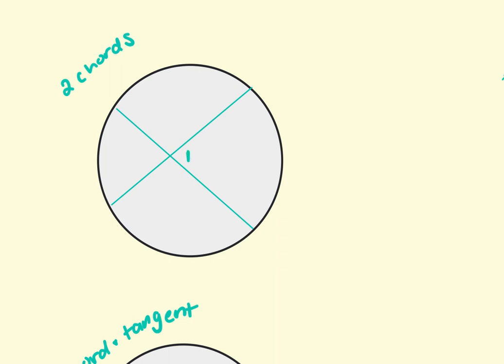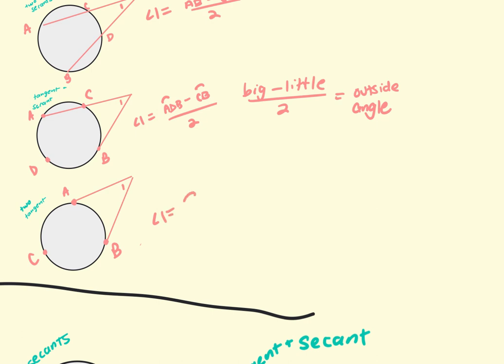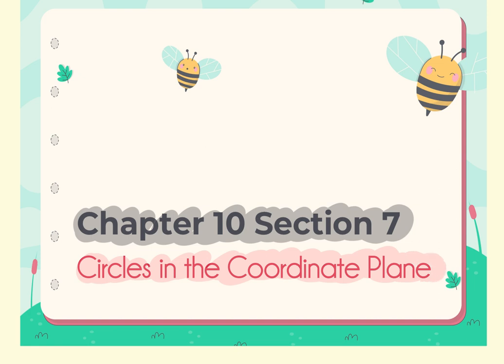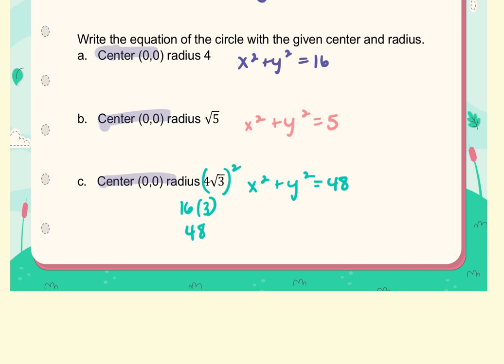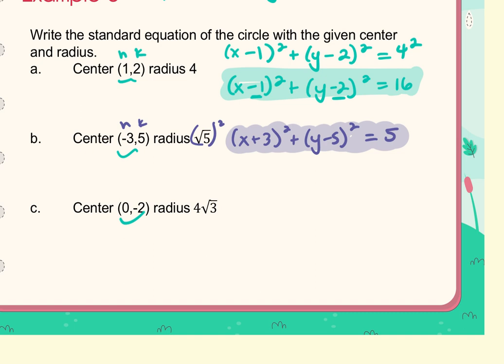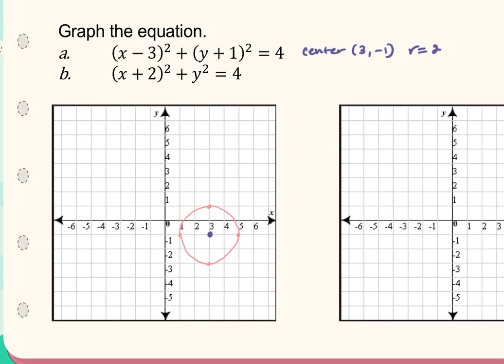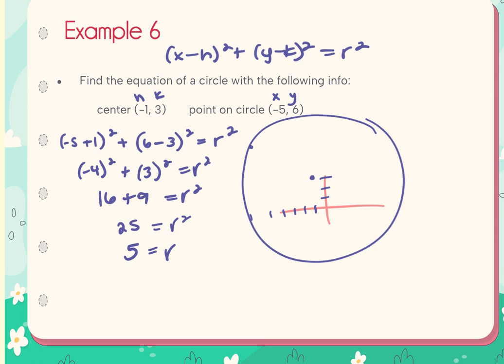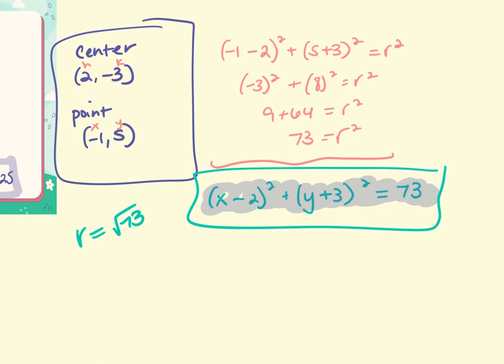3.21_10.7 Circles in a Coordinate Plane